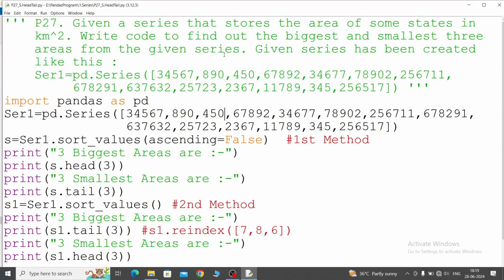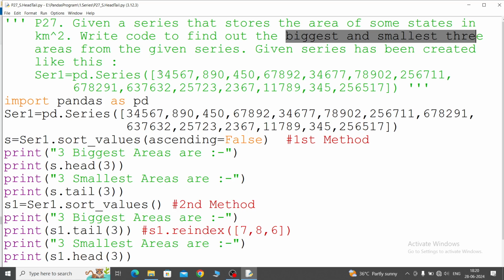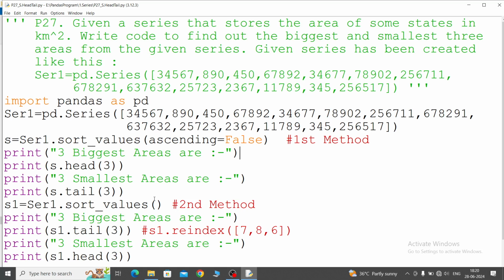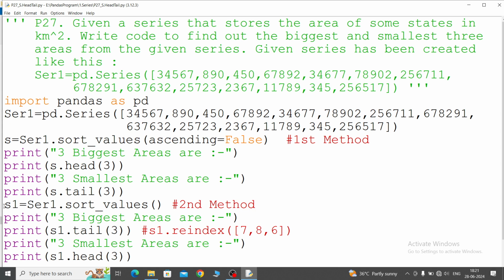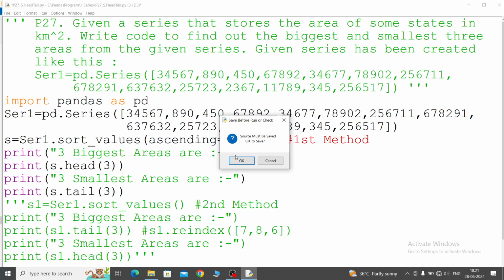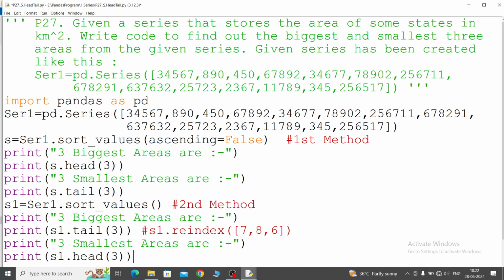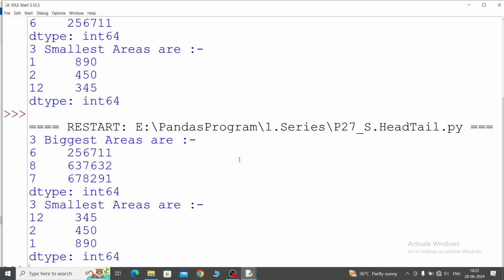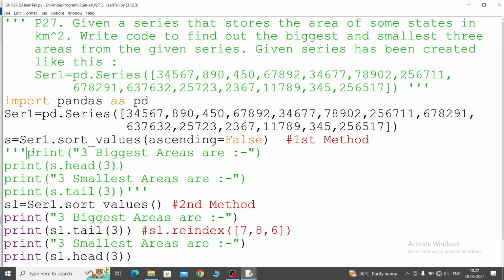Write code to find out the biggest and smallest three areas from the series. | Class-12 IP Series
Hi Everyone, I taught in this video that Write code to find out the biggest and smallest three areas from the given series.